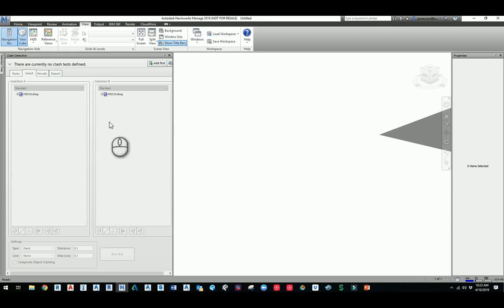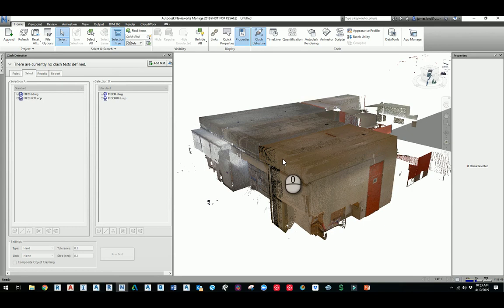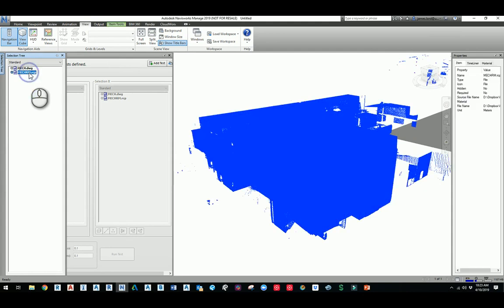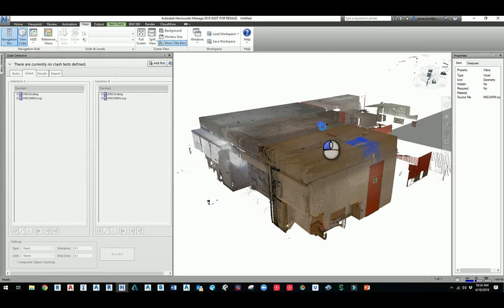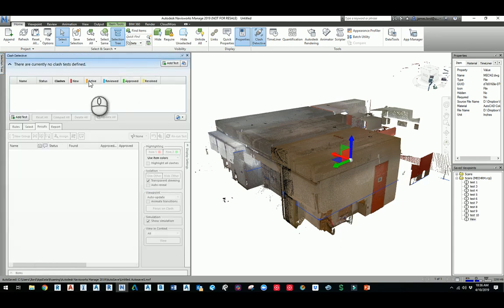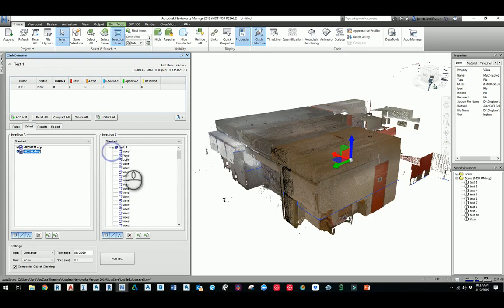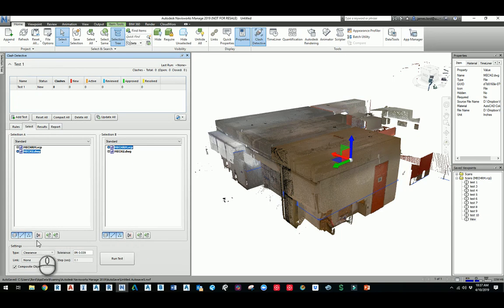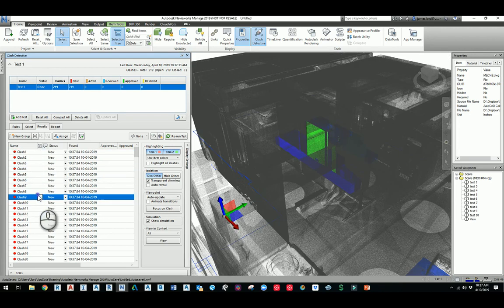Navisworks Clashes & Point Cloud Data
Using Navisworks and Point Cloud to run clashes